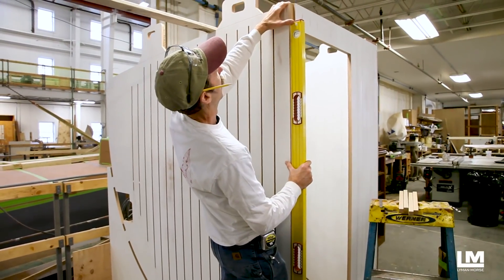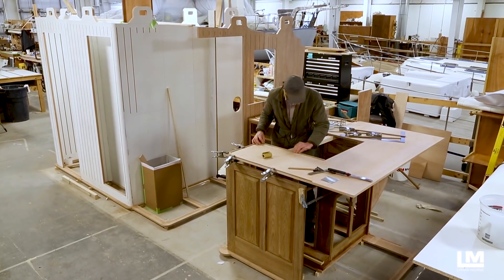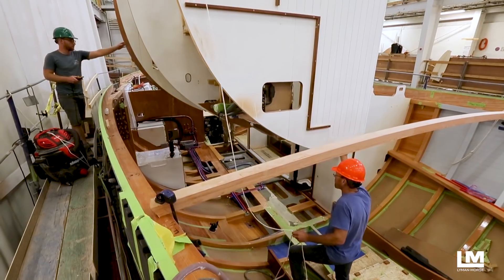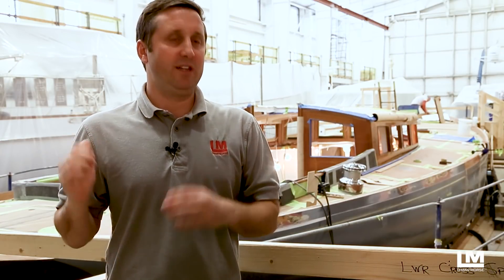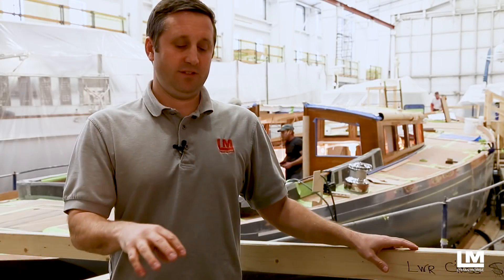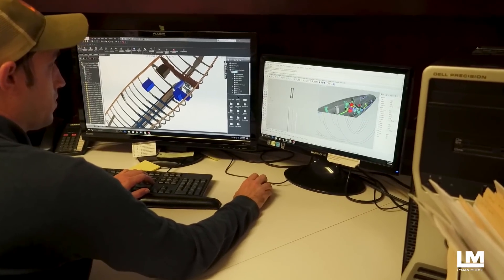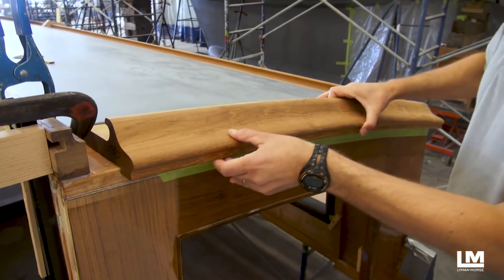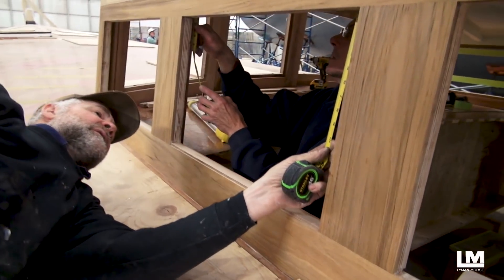Lyman-Morse Builds ANNA: Measure Once, Cut Once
Lyman-Morse's in-house technologies increase efficiency and accuracy in the building of Anna, a 65' cold-molded modern classic sailboat.